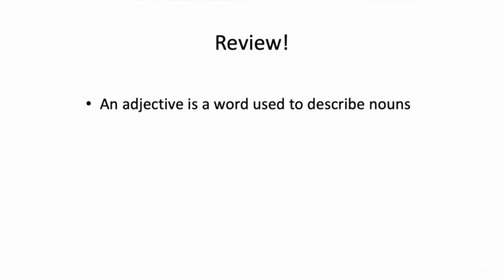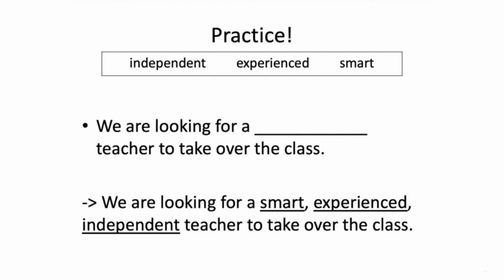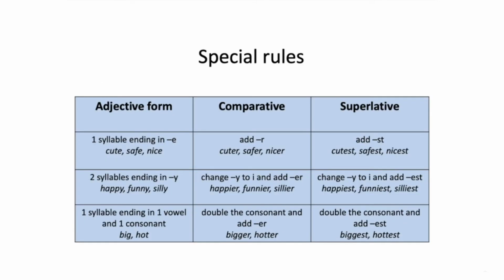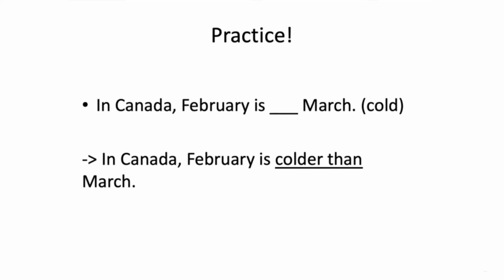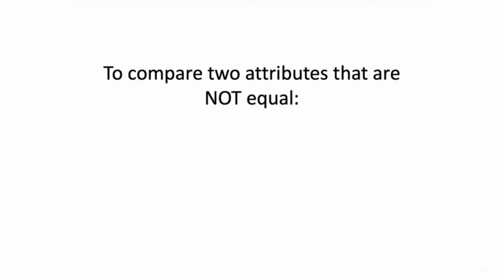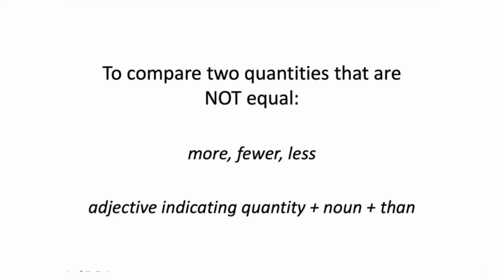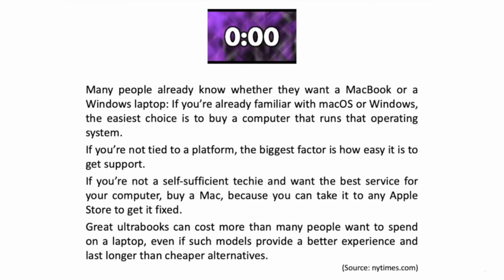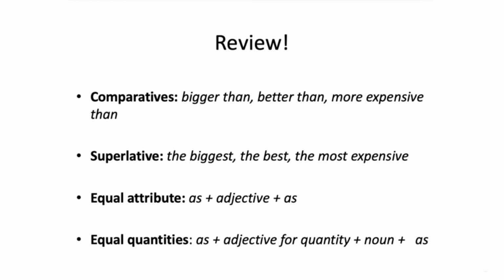Chapter 6 Comparative and Superlative | Grammar Lessons and Exercises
Lessons and Exercises
Practice
Grade 7
Grade 9
Grade 12